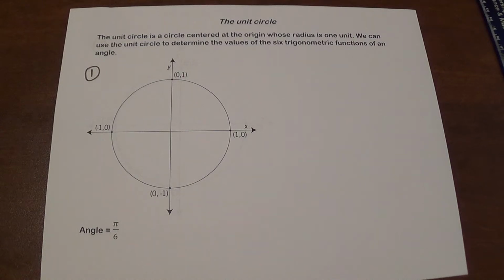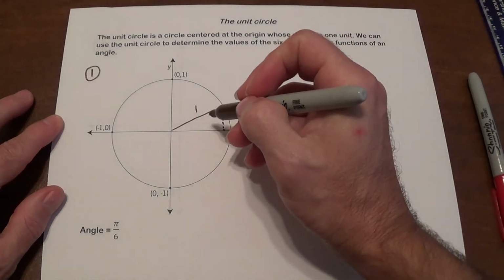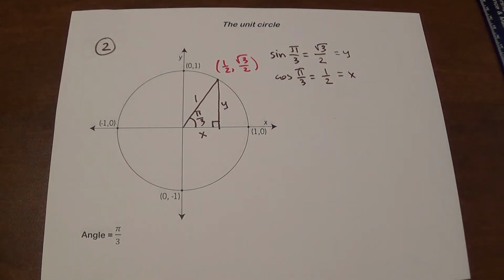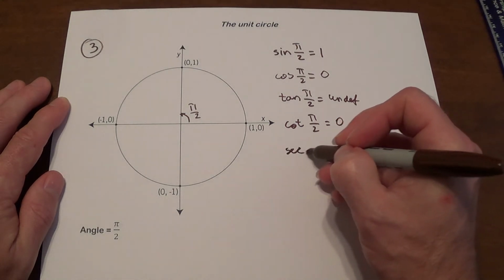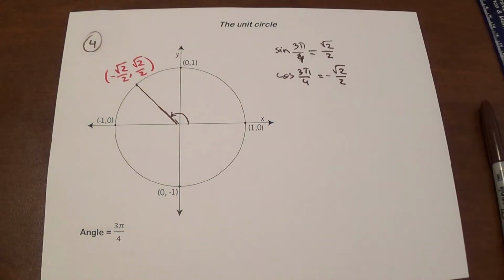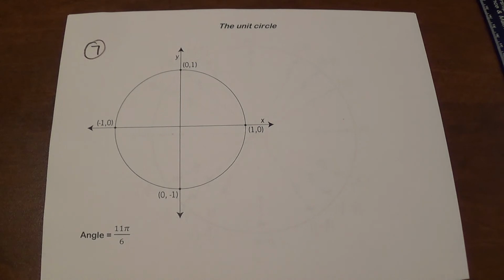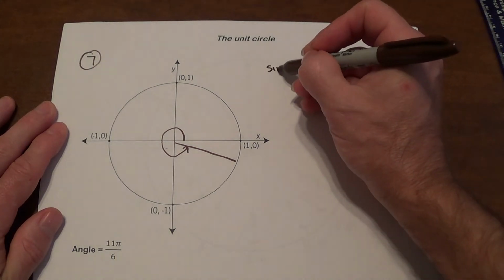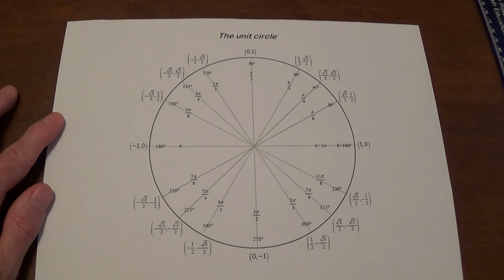Understanding the unit circle